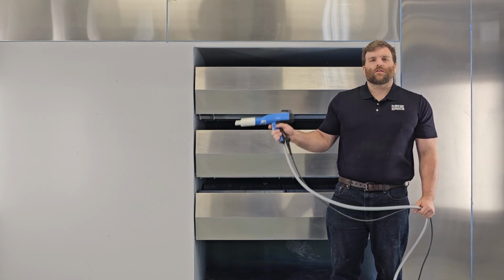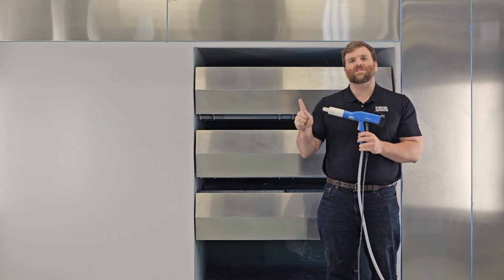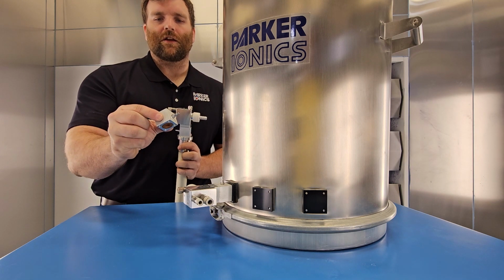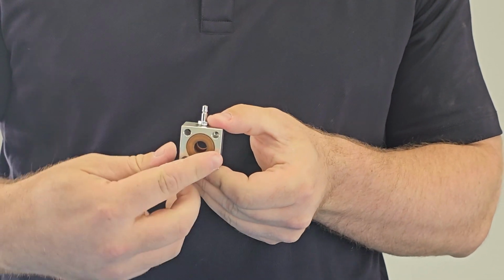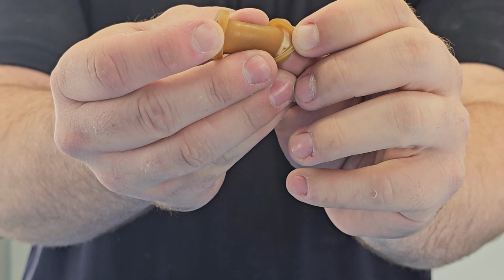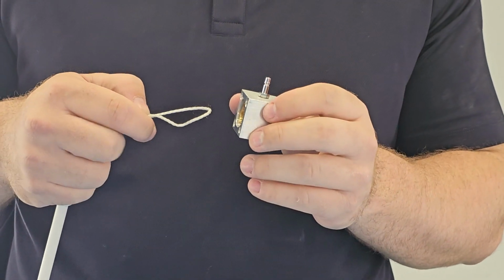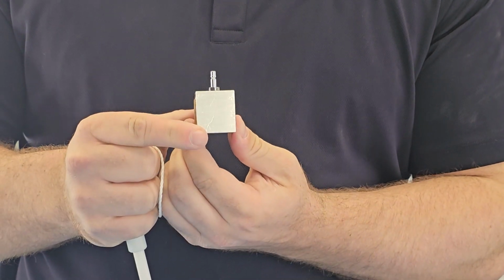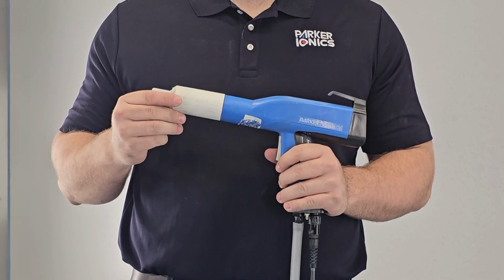Symptoms and Replacement of a Pinch Valve Rubber for the Proficy unit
This video discusses the symptoms and demonstrates the replacement of a pinch valve rubber for the Proficy unit.

We provide the most technologically advanced powder coating equipment available on the world market. Our patented Pulse Power technology improves overall gun performance and transfer efficiencies by pulsing the electrostatic charge to the charging electrode several times a second. This continuous pulsing prevents a build-up of free ions on the electrode, resulting in a superior finish at extremely high transfer efficiencies. The rapid on-off-on-off of the charge allows the powder to be carried into recessed or Faraday Cage areas without detrimental electrostatic effects. Also, reducing free ions minimizes back-ionization for an even smoother, higher quality finish.

Our complete powder coating units for manual and automatic operation arrive to you 99% assembled. Everything you need to get started is contained within each unit. Parker Ionics powder coating guns utilize incoming air efficiently, provide excellent velocity, and deliver a consistent, full powder cloud.  One coat, multi-coats, metallics, clear- it doesn’t matter. Just one setting and you can do it all. Minimized back ionization and orange peel plus excellent Faraday cage penetration.  Results in excellent coverage job after job!

Parker Ionics manufactures powder coating spray booths that are designed, engineered and built-to-order for your specific needs. And, our high-efficiency powder coating booths can be shipped anywhere in the world.

Our Powder Coating Booths Feature:

-Complete Customization
-Superior Transfer Efficiency
-Operator Safety and Comfort
-Powder Containment and Recovery